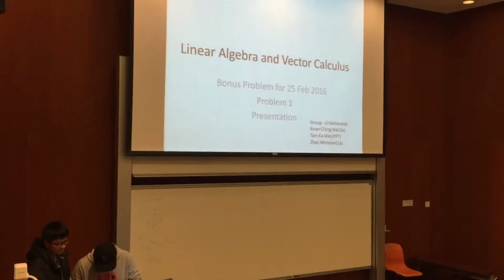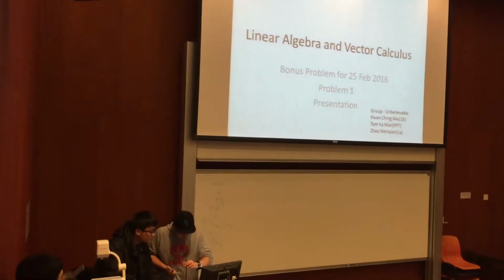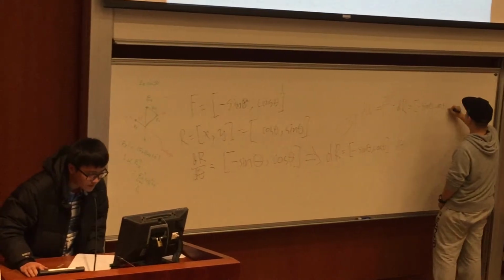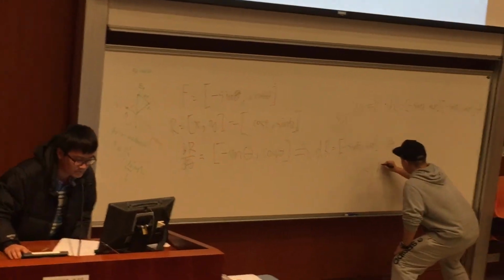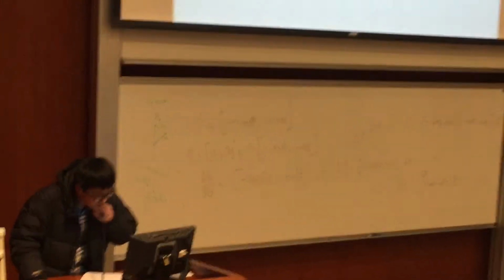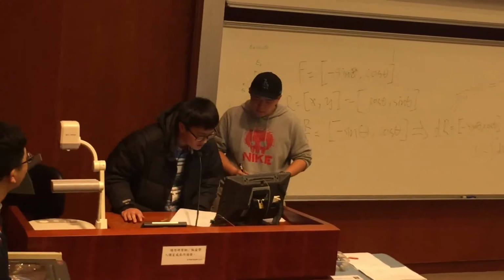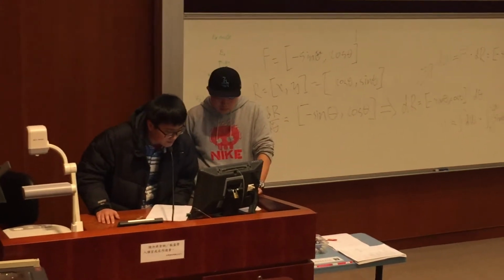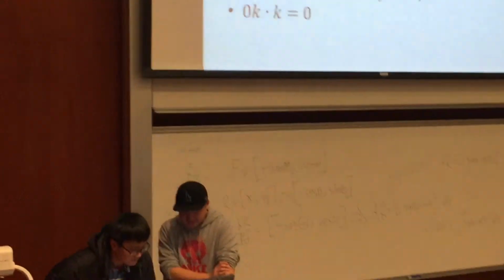Group Presentation 3 Feb 25